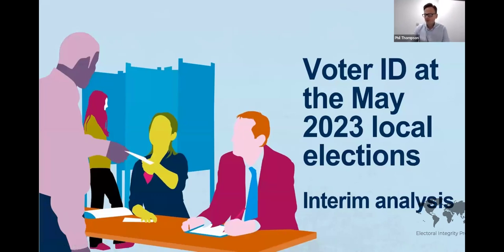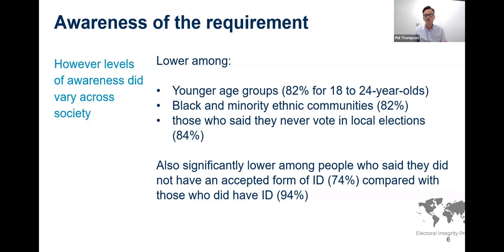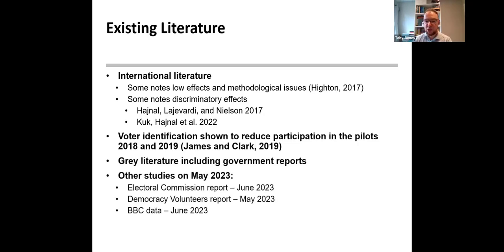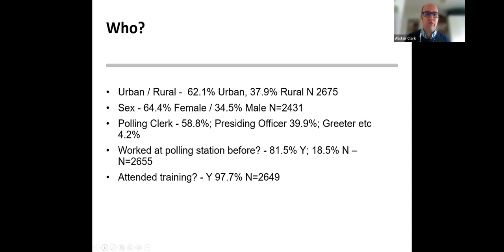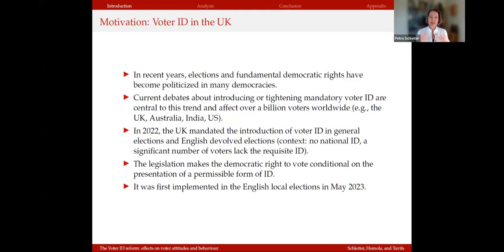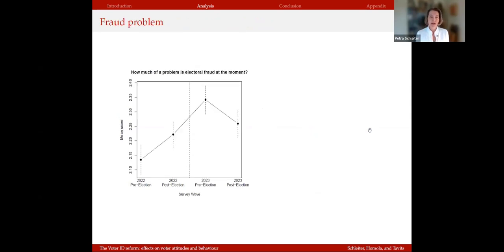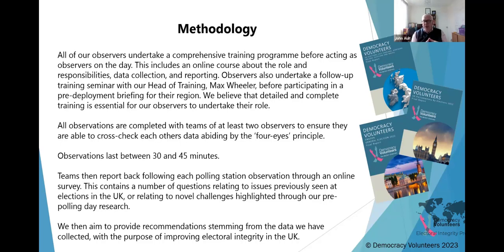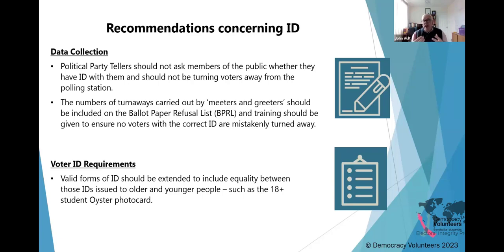PANEL 3: Voter ID in Britain: Lessons from the May polls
Chaired by Holly Ann Garnett (Royal Military College, Canada)

The 2023 Local Elections in Britain – Sandy Grant and Phil Thompson (Electoral Commission)

The effects of Voter ID on electoral participation and integrity: lessons from Britain – Alistair Clark (Newcastle University) and Toby S. James (University of East Anglia)

The effects of mandatory Voter ID on voter attitudes and behaviour – Petra Schleiter (University of Oxford), Jonathan Homola (Rice), Margit Tavits (Washington University)

The Democracy Volunteer's Assessment of the May Local Elections – John Ault (Democracy Volunteers)

The 2023 Local Elections: the view from practitioners – Peter Stanyon (Association of Electoral Administrators)